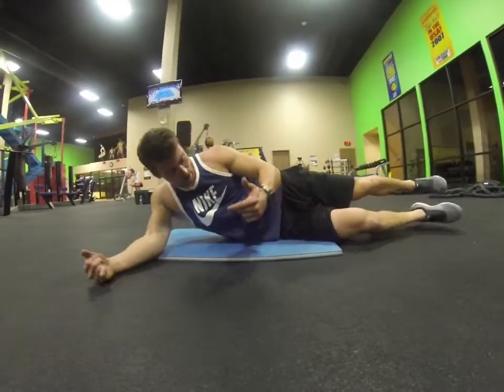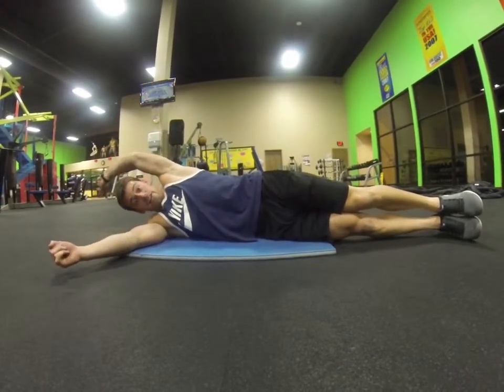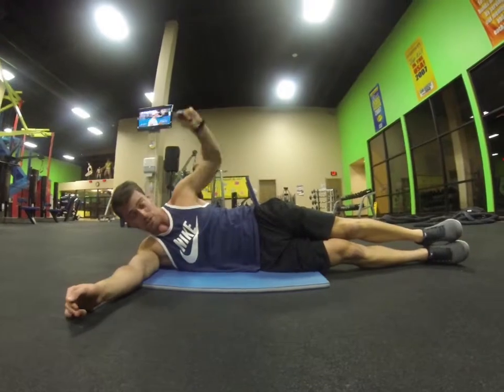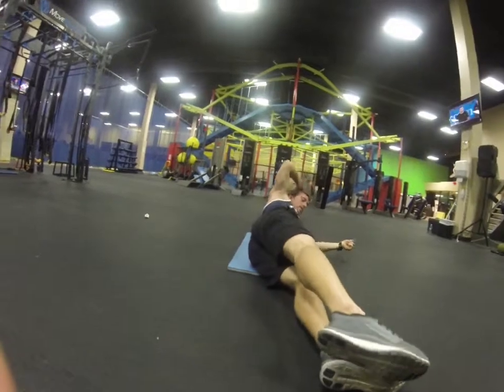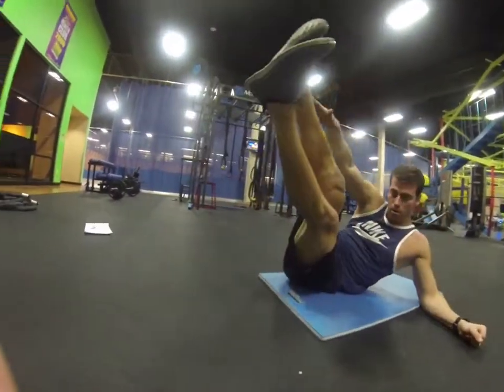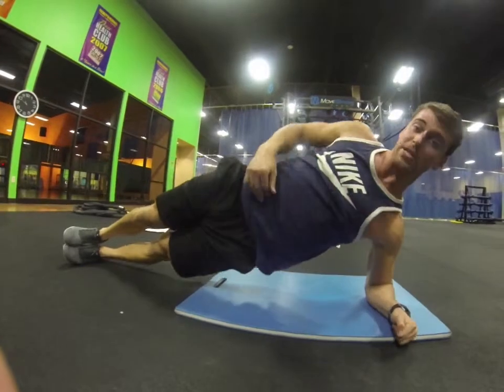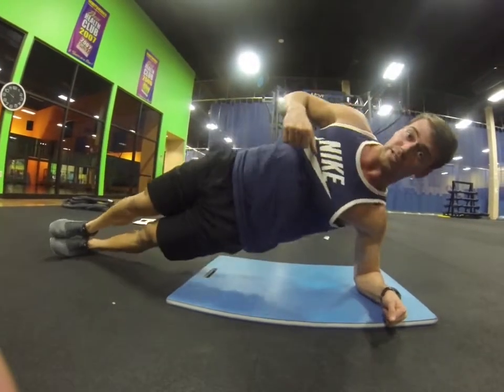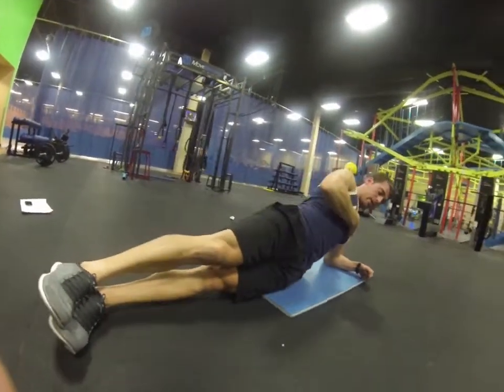Ab Circuit 2 Side Crunch to Plank